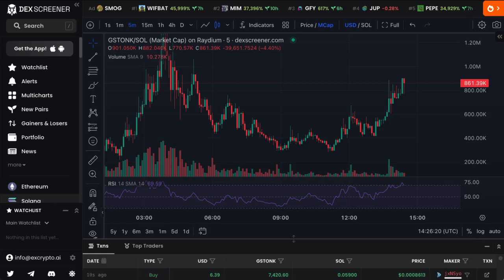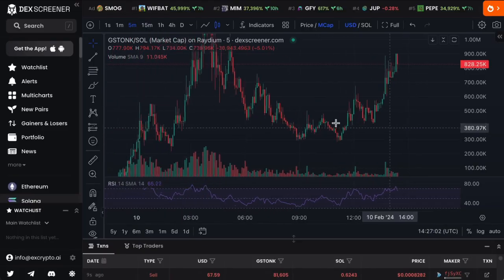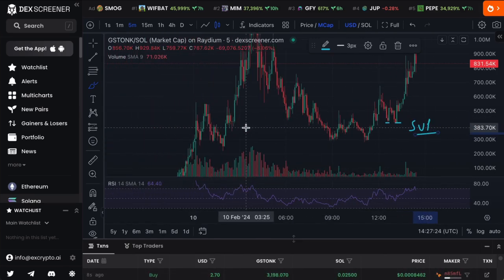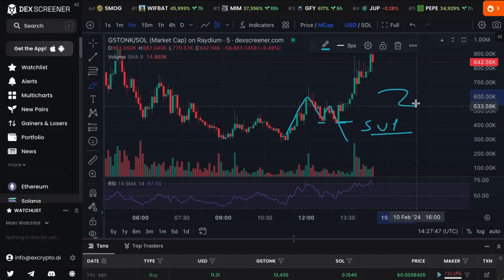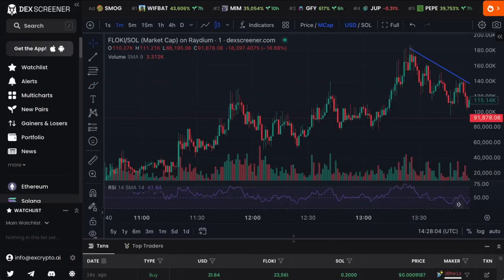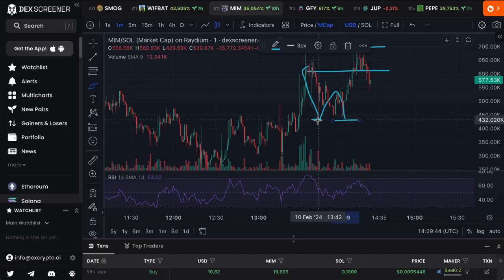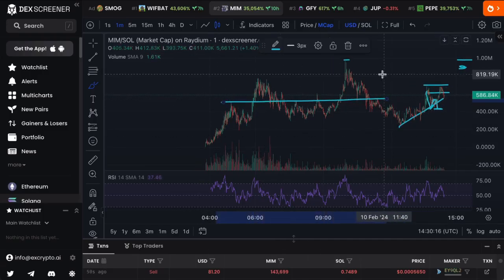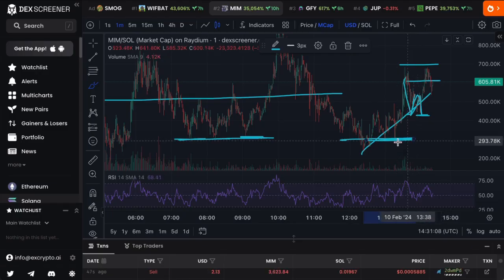09 Common Bottoming Patterns Two Tap Setup X Crypto 1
Master the Two Tap Setup in X Crypto! Learn to identify this powerful bottoming pattern and catch the next major uptrend for maximum profits.